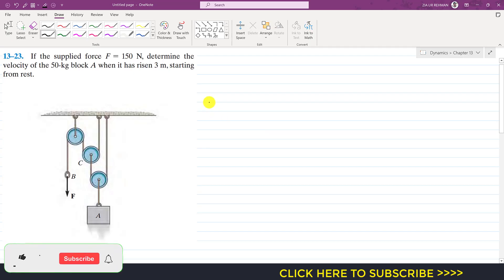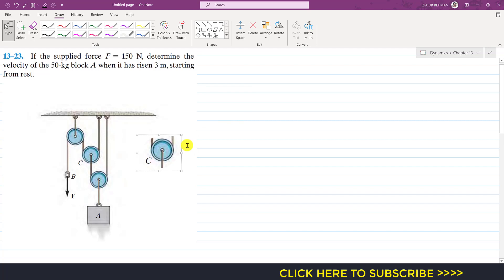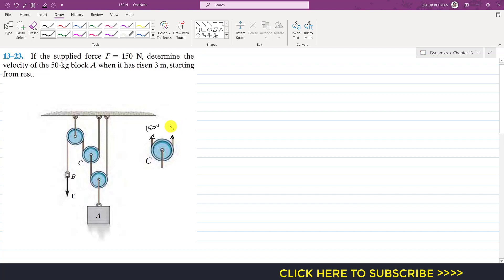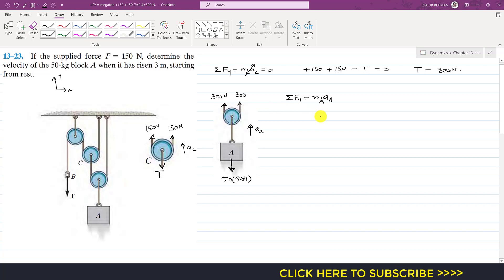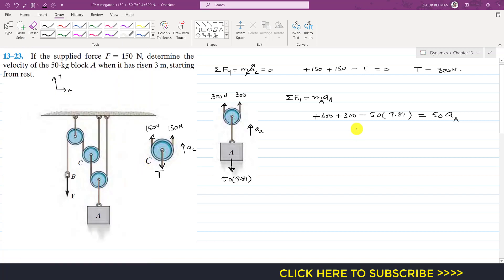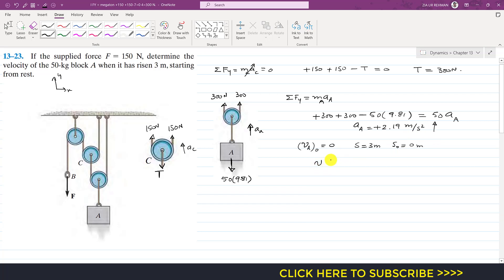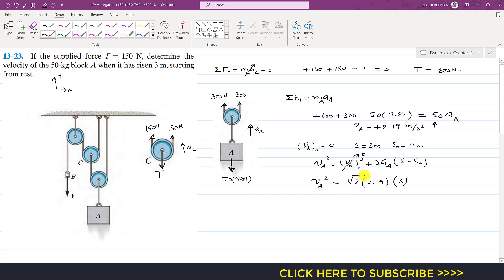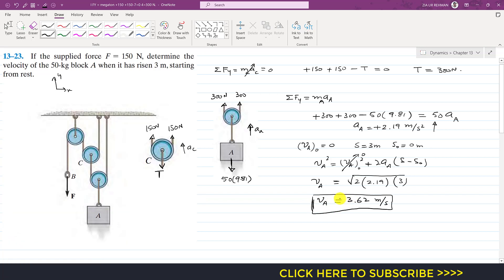13-23 | Kinetics of a Particle | Chapter 13: Hibbeler Dynamics 14th ed | Engineers Academy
13–23. If the supplied force F = 150 N, determine the velocity of the 50-kg block A when it has risen 3 m, starting from rest.